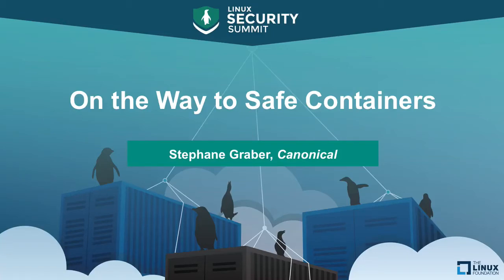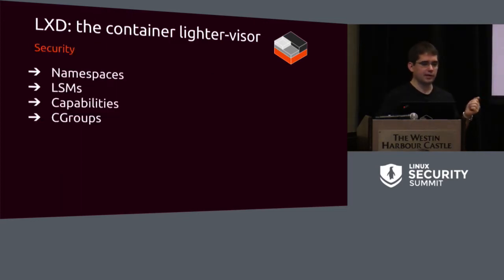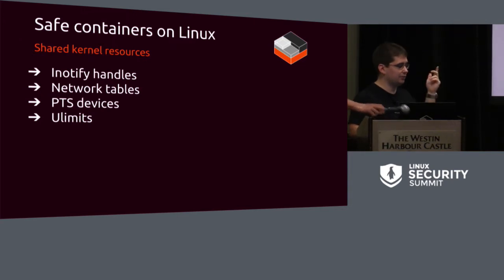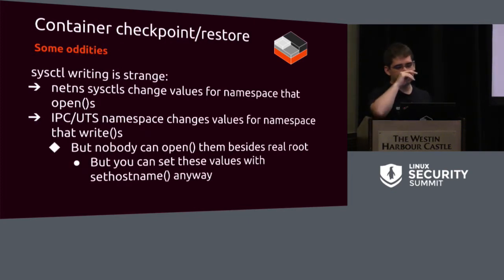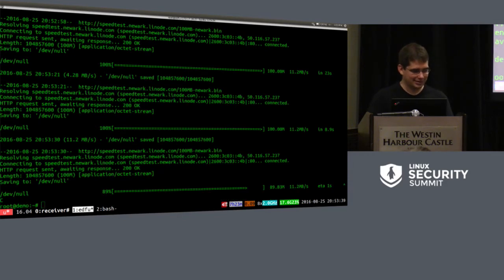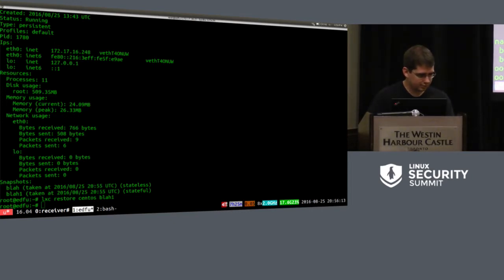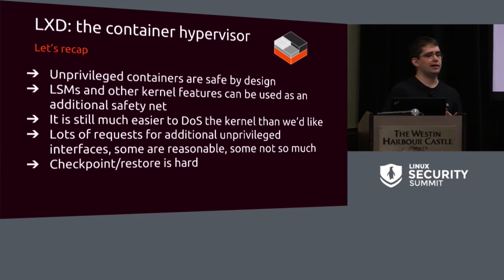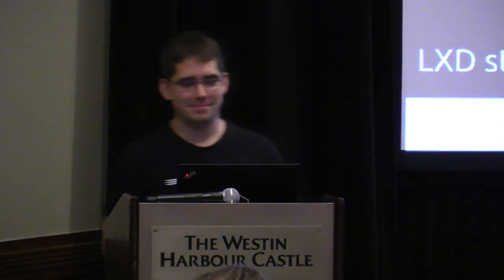On the Way to Safe Containers by Stephane Graber, Canonical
On the Way to Safe Containers - Stephane Graber, Canonical

LXC and now LXD are both container managers with a focus on providing a VM-like, system container experience to their users. Our users therefore expect to be able to do the same things they would in a VM and to have an environment that's by and large as safe as a VM.

Our containers security story is mostly based on the user namespace, on top of which we layer apparmor, seccomp, capabilities, filesystem quotas, qdisc limits and cgroups restrictions. The result is a container which cannot accidentally harm the host, is root safe and if properly configured, cannot trivially DoS the host.

This talk will cover all of the above technologies and how they're used to provide our containers, what their limitations are, how the system can still be abused and some of the proposed fixes for those limitations.

About Stéphane Graber

Stéphane Graber works as the technical lead for LXD at Canonical Ltd. He is the upstream project leader for LXC and LXD and a frequent speaker and track leader at the various containers and other Linux related events.

Stéphane is also a long time contributor to the Ubuntu Linux distribution as an Ubuntu Core Developer and he currently sits on the Ubuntu Technical Board.

On his spare time, Stéphane helps organize a yearly security
conference and contest in Montréal, Northsec, where his knowledge of Linux and network infrastructure is used to simulate the most complex of environments for the contestants.